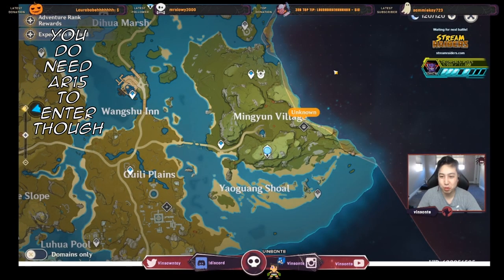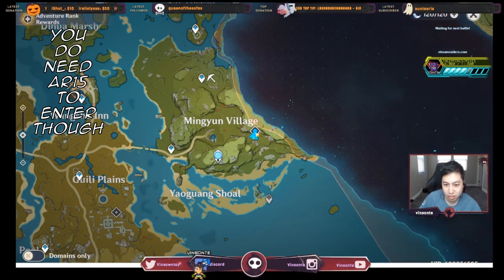Where to Find Weapon Ascension Material Dungeon - Hidden Palace of Lianshan Formula - Genshin Impact